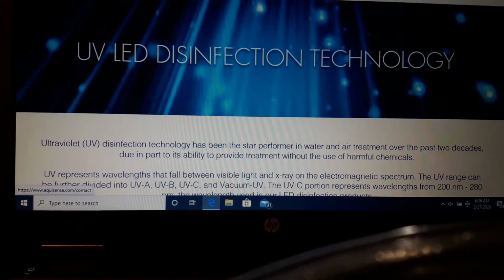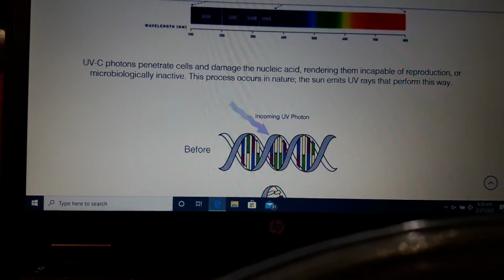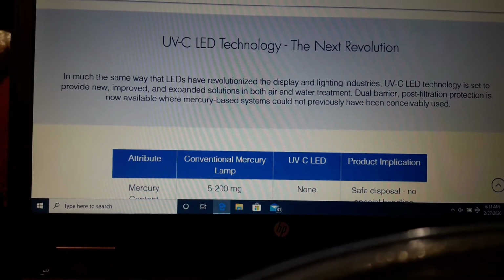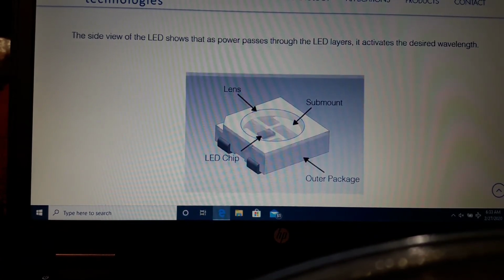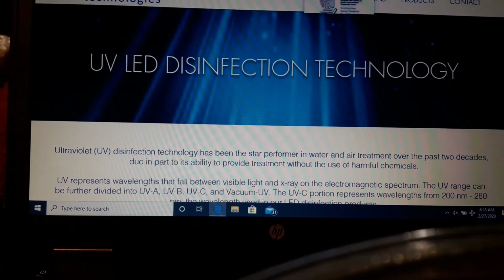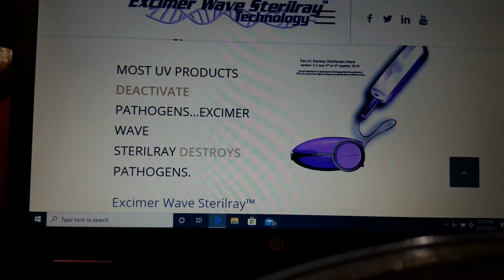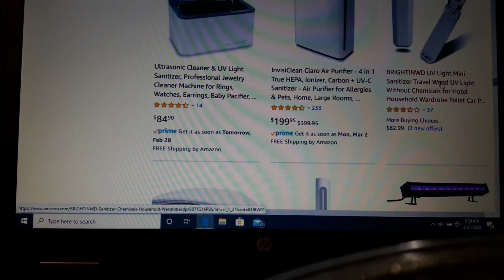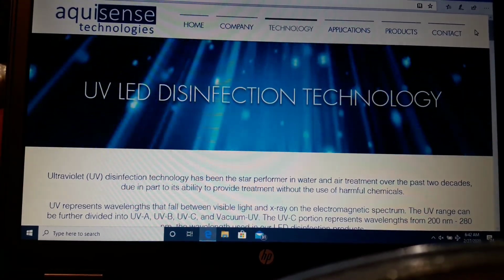How to kill COVID-19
You can also buy UVC Light bulbs